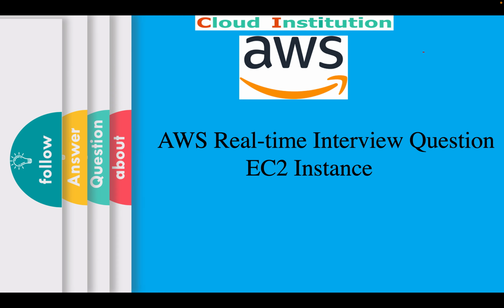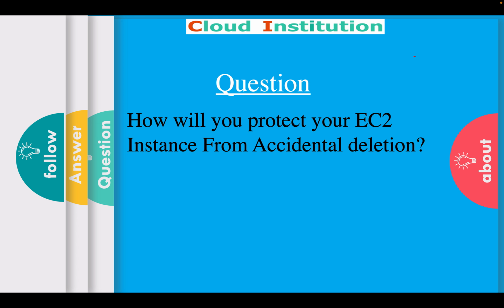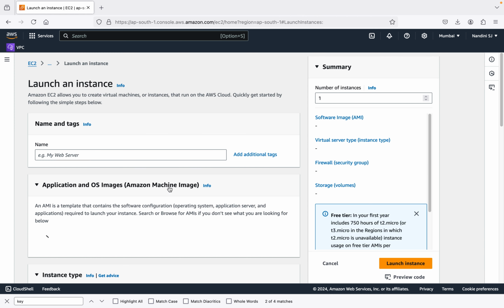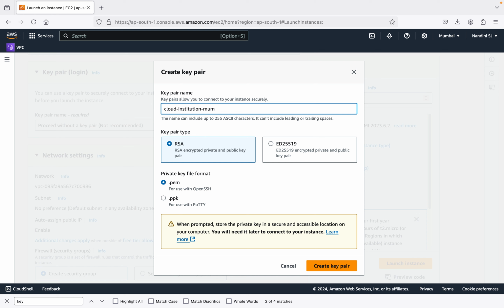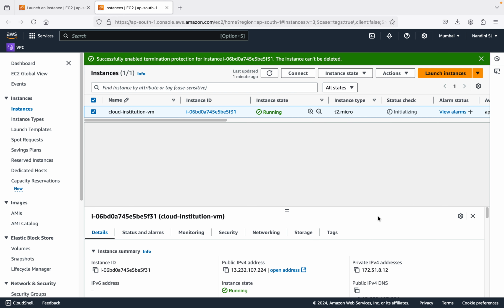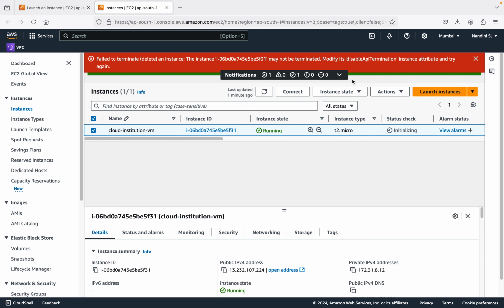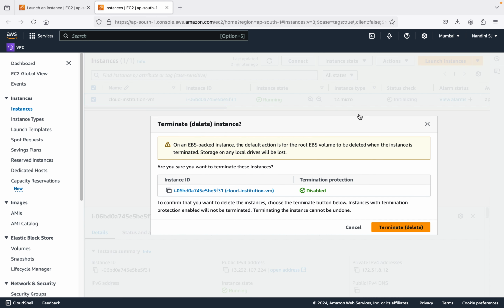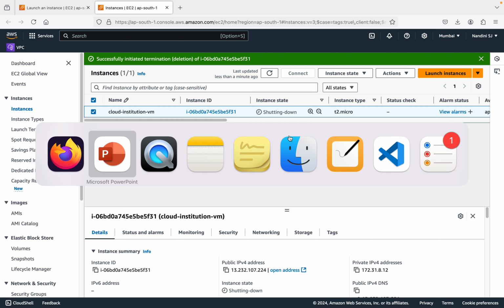AWS Real time Interview Question - EC2 Instance Termination